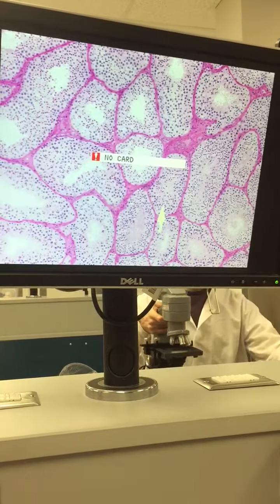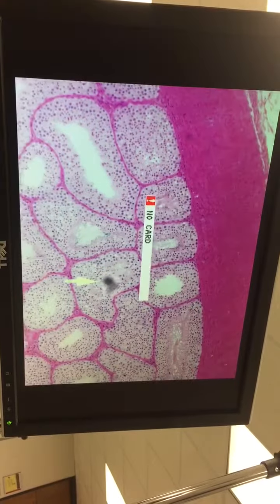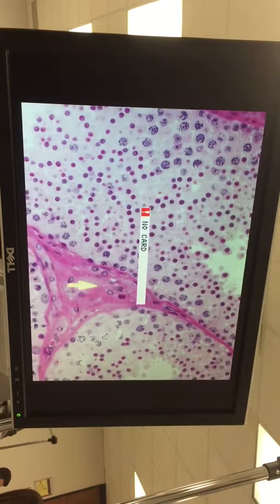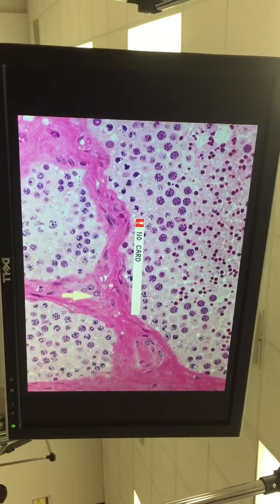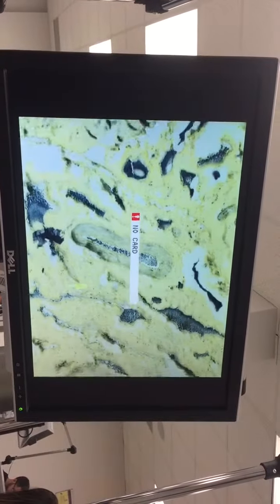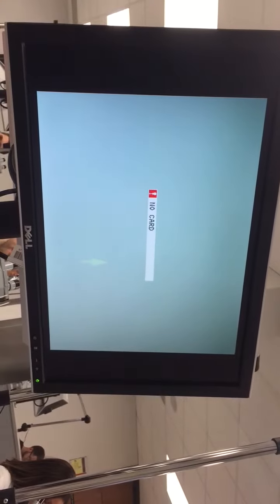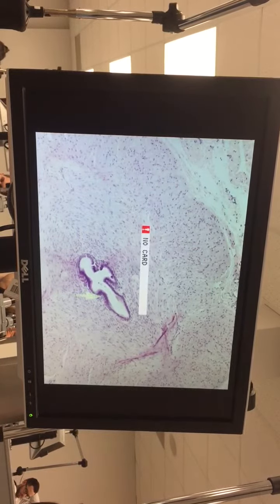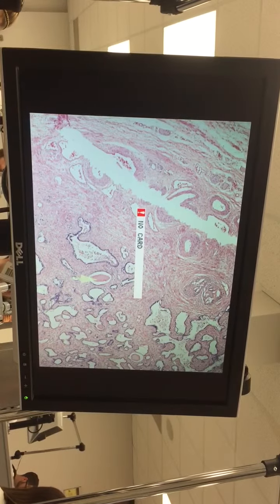Male Reproductive Version 2